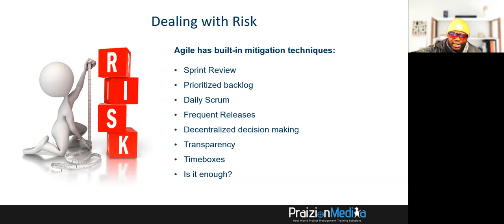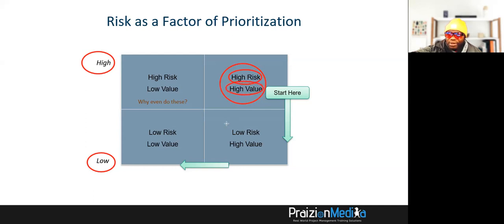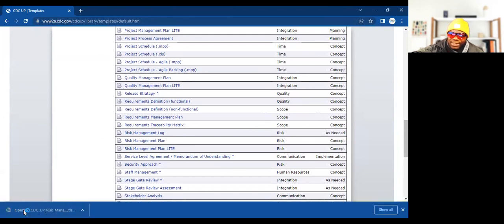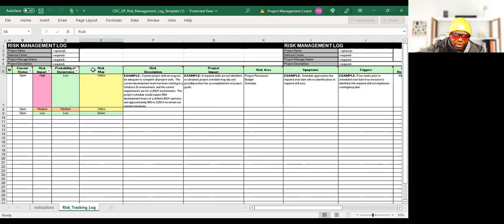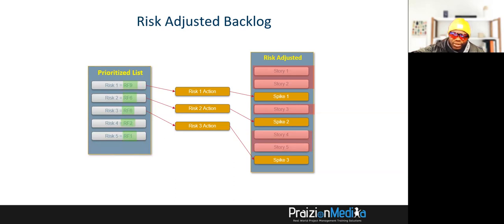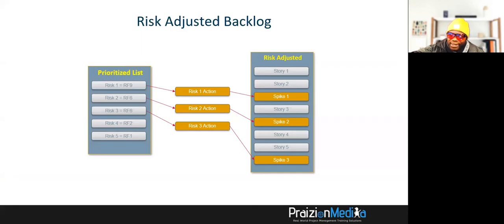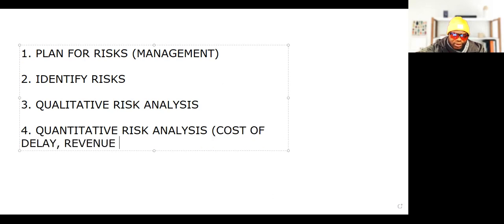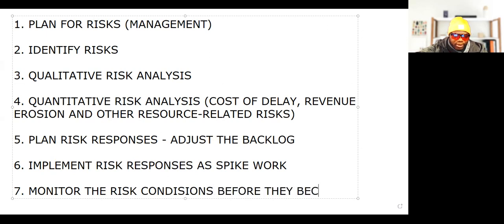RISK Management in AGILE Environments & SCRUM PART #1/4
As a risk professional, it is important to think critically and objectively when assessing potential risks to an organization. This includes identifying potential hazards, evaluating the likelihood and potential impact of those hazards, and developing strategies to mitigate or manage them. It also involves regularly monitoring and reviewing risks, and updating strategies as necessary. Additionally, effective communication and collaboration with stakeholders is important in order to effectively identify, assess, and manage risks.
Risk is important to a project manager because it can have a significant impact on the success or failure of a project. It is the project manager's responsibility to identify, assess, and manage risks in order to ensure that the project stays on track, meets its objectives, and is completed within budget and on schedule.